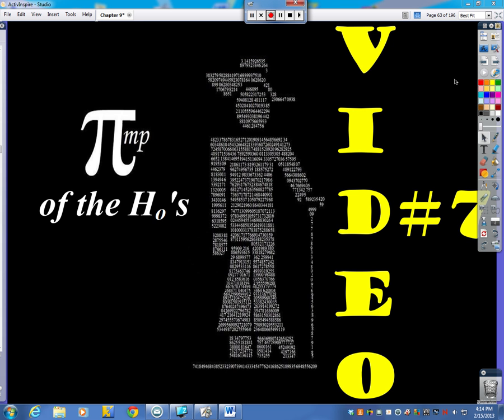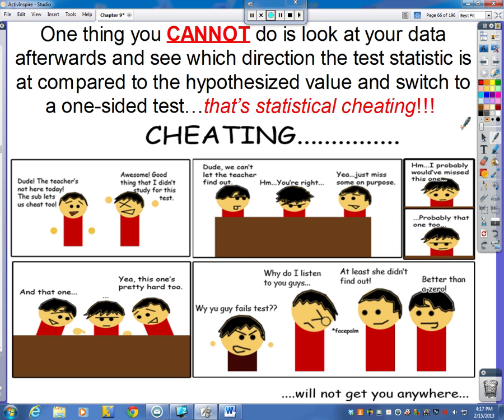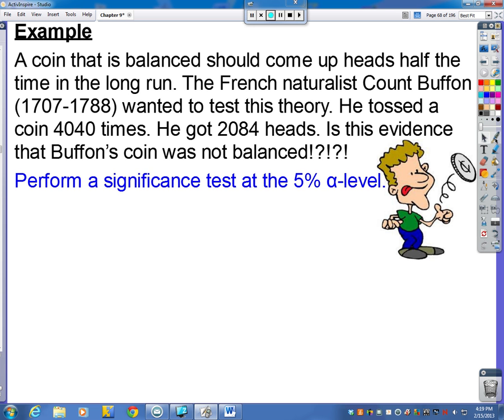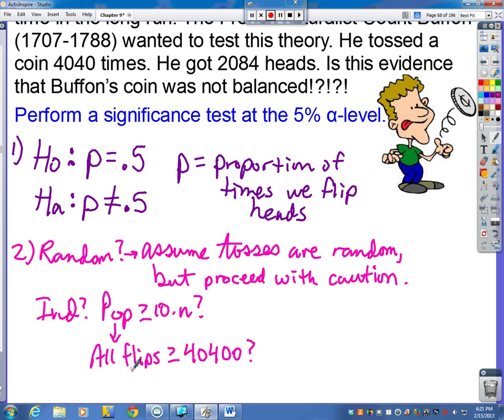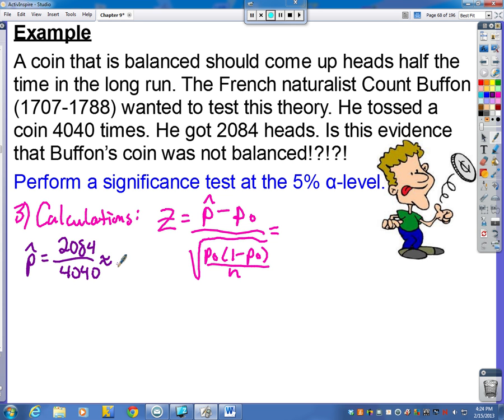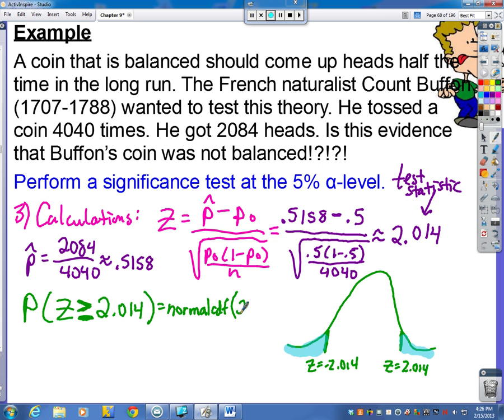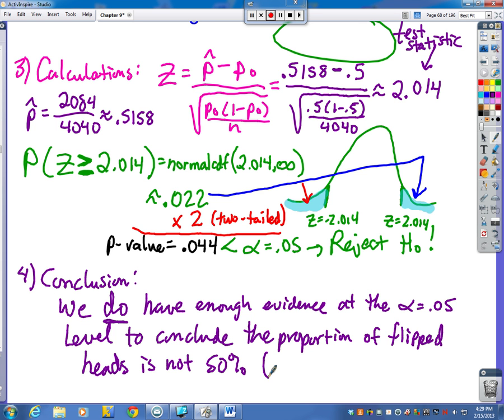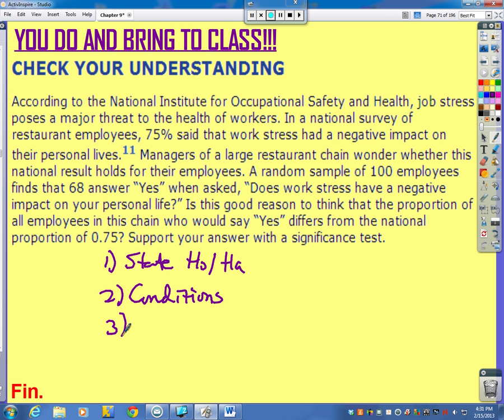Chapter 9, Lesson #7 Two sided z Test for p